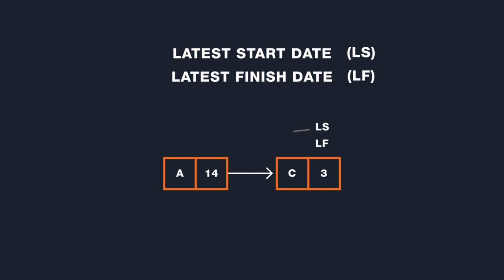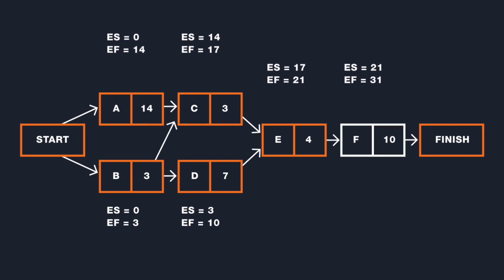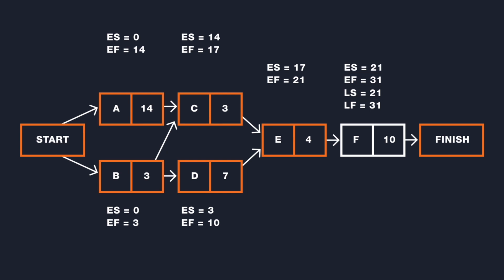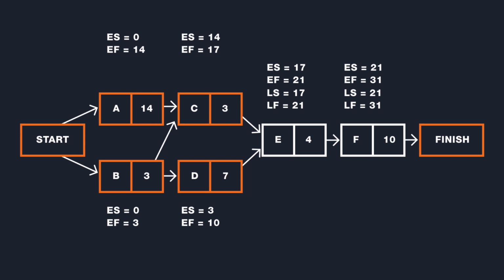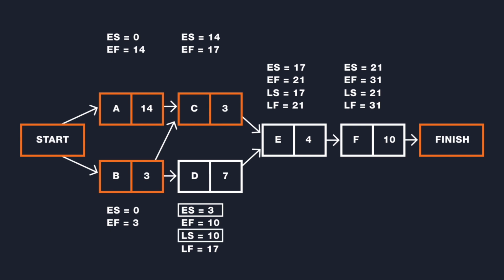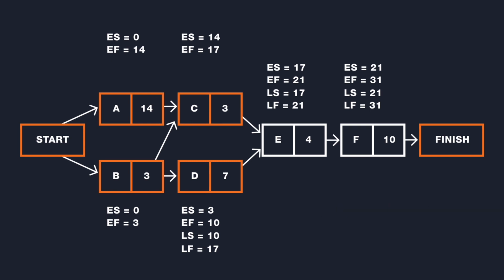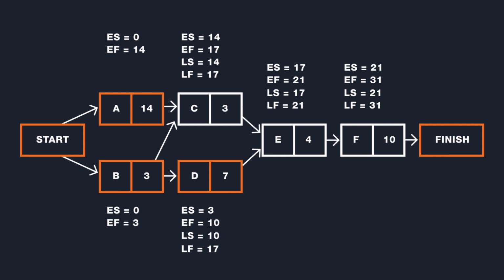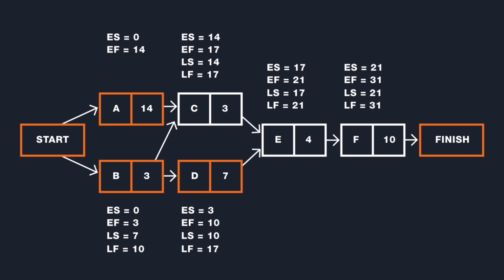Performing the Backward Pass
RITx Project Management Life Cycle
Week 6 - Performing the Backward Pass